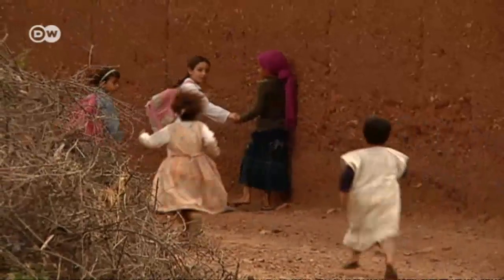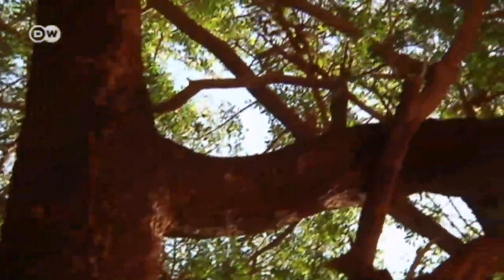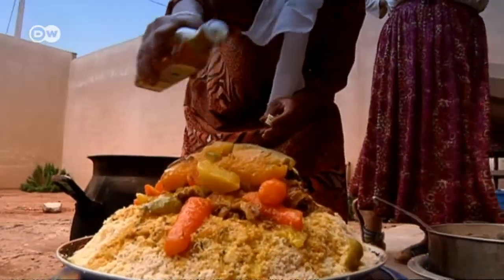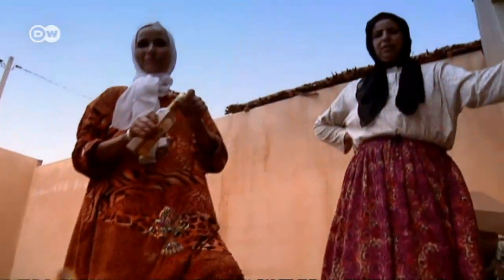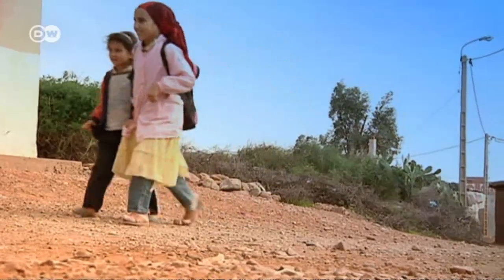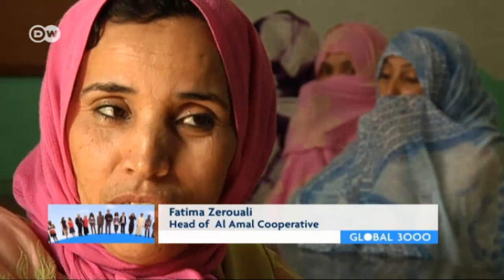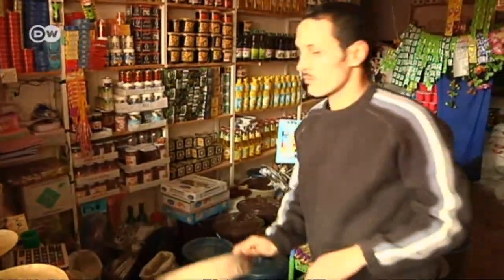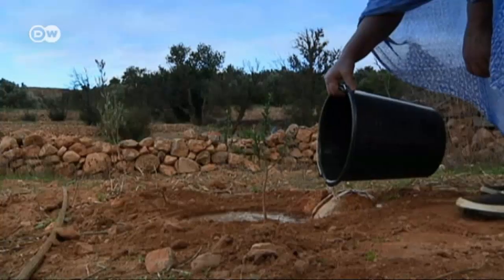Morocco: Women get together to sell Argan oil | Global 3000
Berber women in Morocco have used argan oil for centuries to care for their skin, hair and nails. Pressing the oil has always been women's work. Now women are starting to market it themselves as well. A Berber businesswoman has helped female villagers to establish co-operatives to make and sell the oil; they are also setting up a global distribution network.